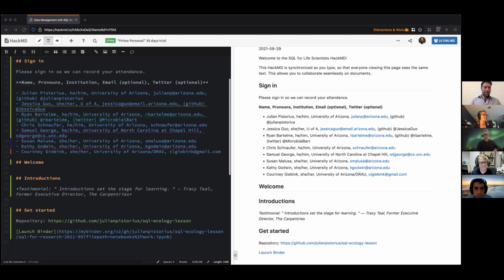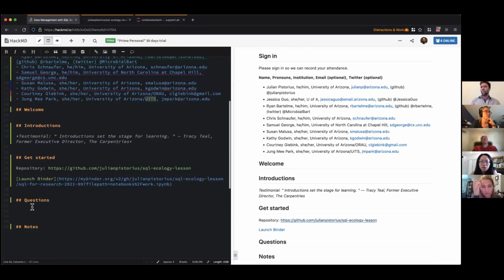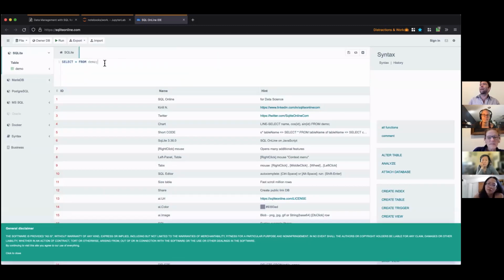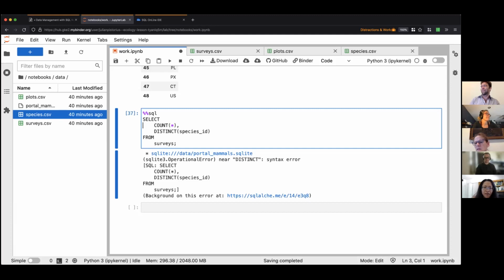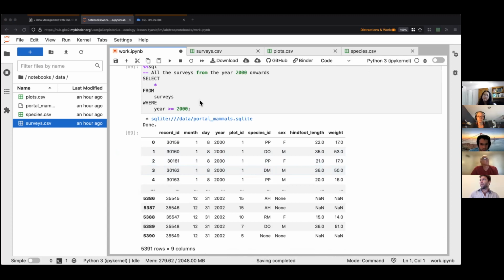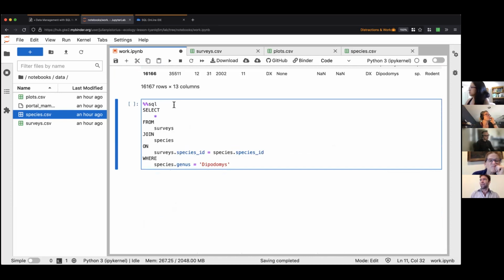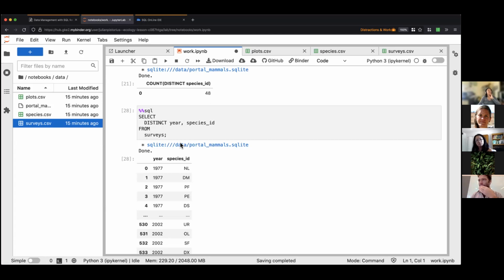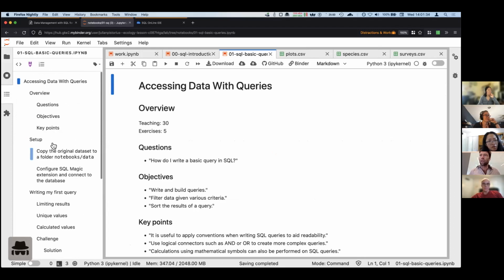Data Management with SQL for Life Scientists [September 2021]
Workshop Wednesday, September 29, 2021
Instructors: Julian Pistorius
Presented to: researchers in ALVSCE at University of Arizona

September’s workshop is on databases and SQL. Databases are useful for both storing and using data effectively. Using a relational database serves several purposes:

- Fast
- Can handle much larger datasets than regular files
- Facilitates quality control
- Much more!

Databases are the standard way structured data is stored and used. Furthermore, the concepts of relational database querying are core to understanding how to do similar things using programming languages such as R or Python.

This lesson will be of interest to both data users and creators. We will teach you what relational databases are, how you can load data into them and how you can extract the information that you need.

No preparation necessary. All you need is a web browser. We will be using mybinder.org so there’s nothing to set up.